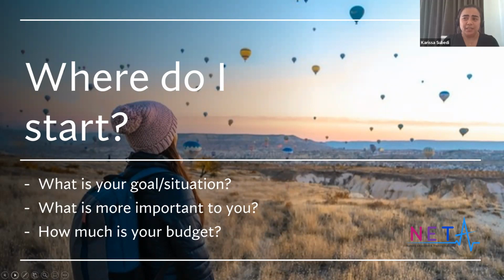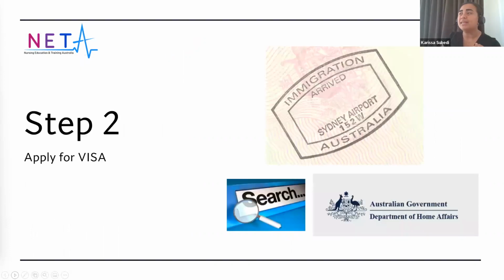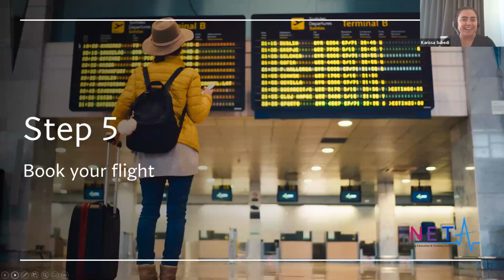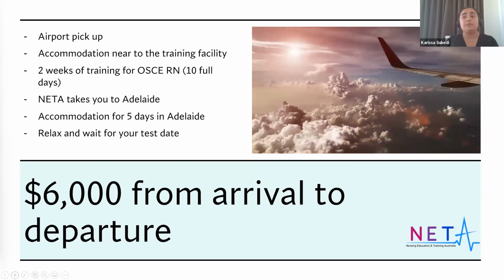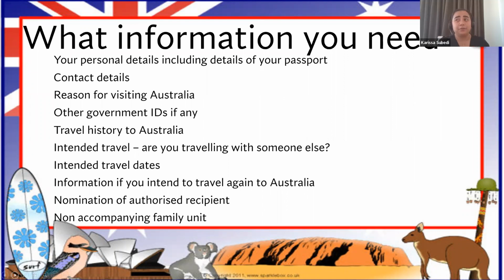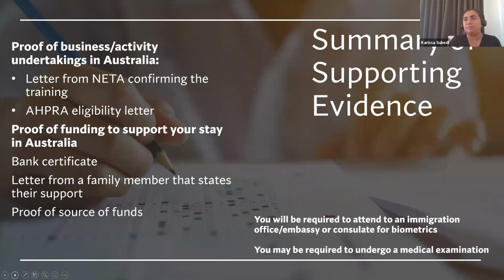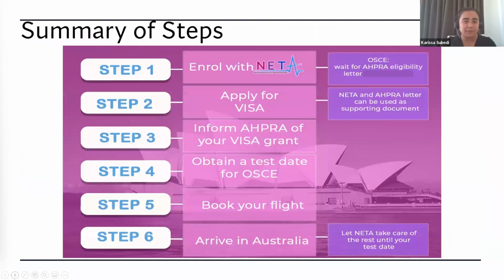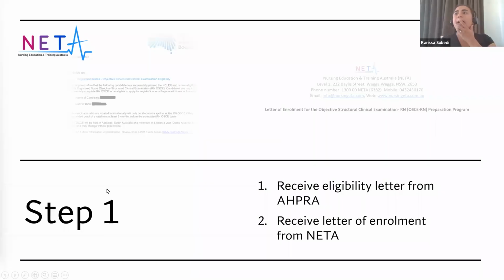OSCE RN Preparation: Your Way to Australia